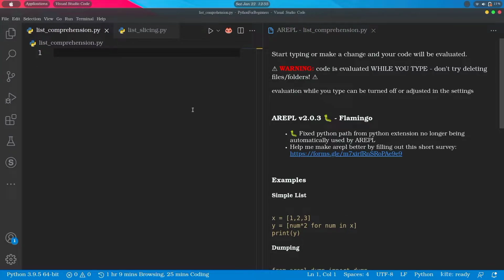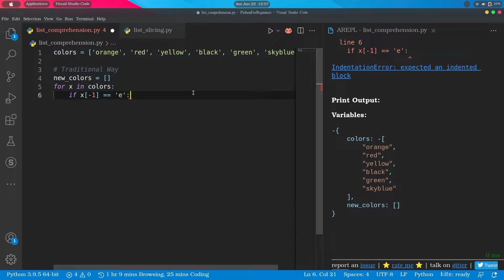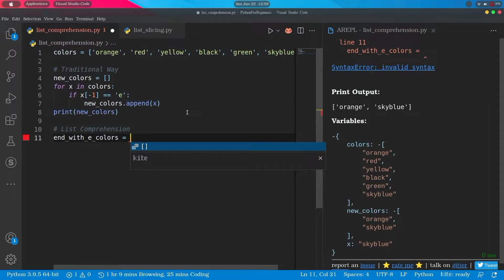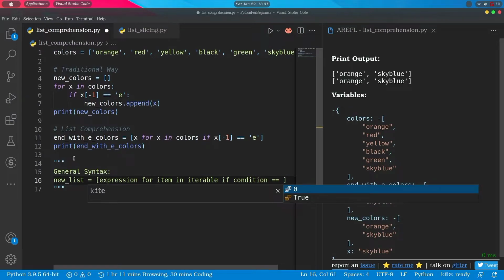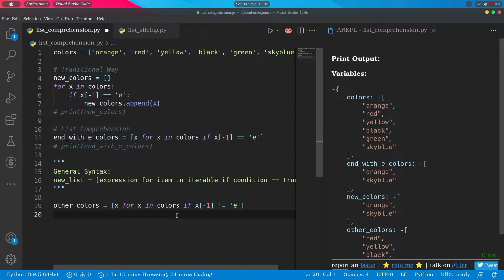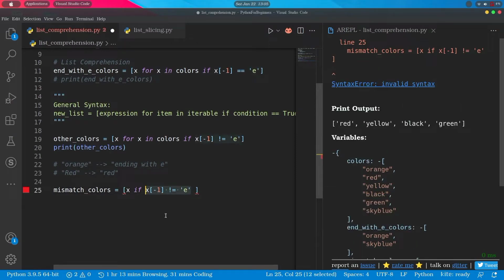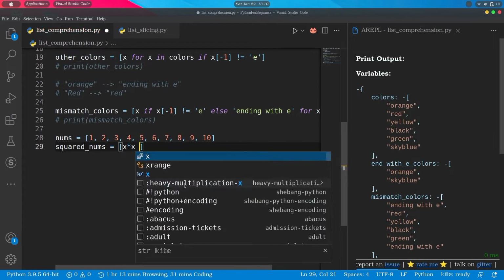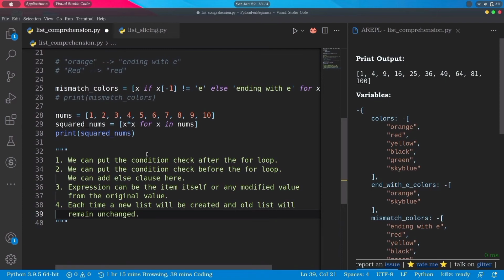Lec 9: Lists Comprehension in Python | detailed explanation with examples | Python full course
Hello friends,
In this video you will learn all about LIST COMPREHENSION Technique in great details with Examples.

Timeline:
Introduction 00:00:00
Importance to learn 00:00:27
Concept  00: 01:20
difference between list comprehension and traditional way | Example 1 00:01:30
General Syntax 00:04:40
Example 2 00:5:47
Example 3 00:06:44
Example 4 00:08:30
Important points to note 00:09:35
Conclusion 00:10:27